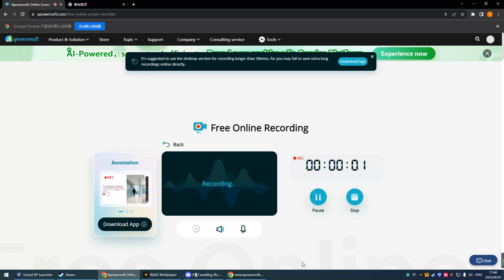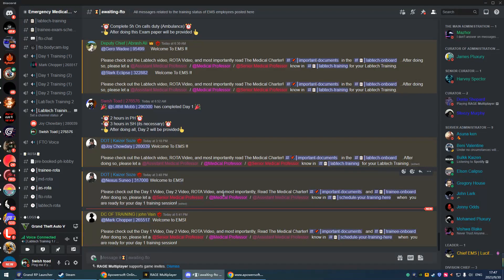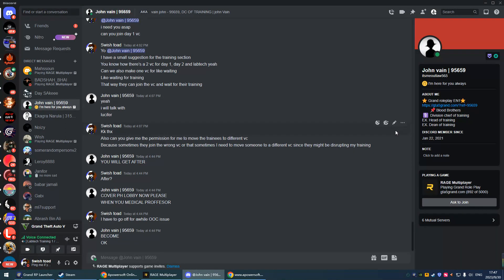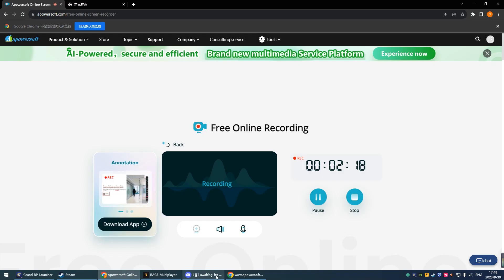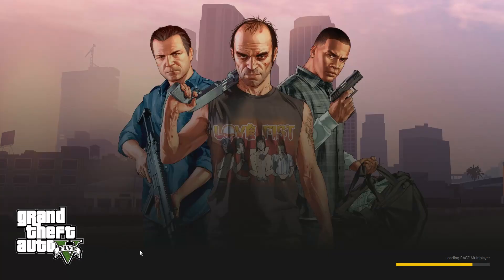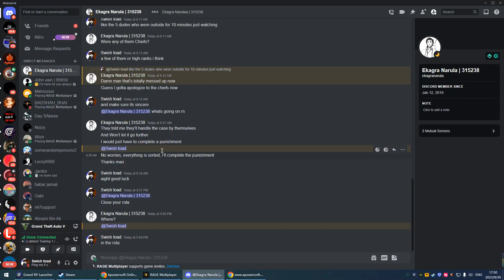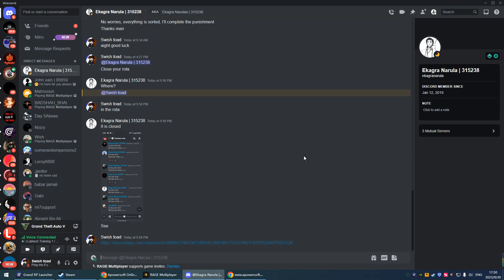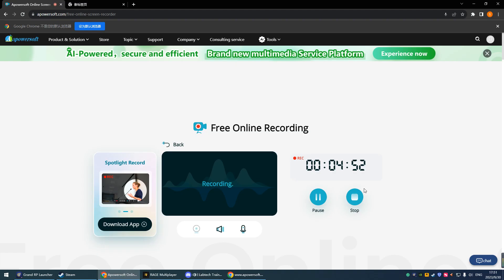Joy Chowdary | 280039 Labtech Training By Swish Toad (Failed)